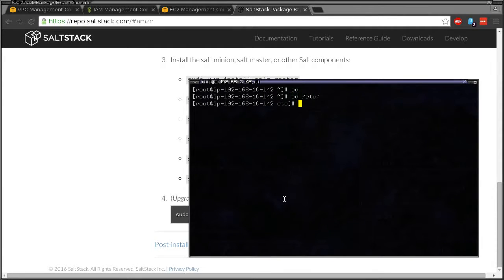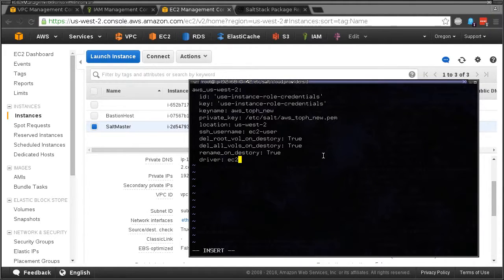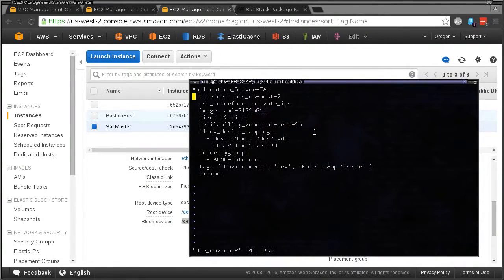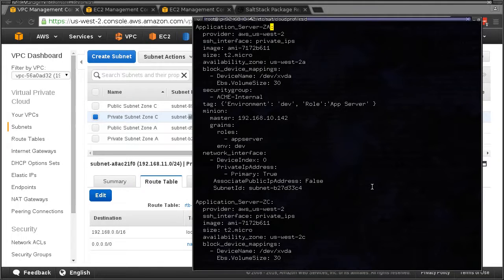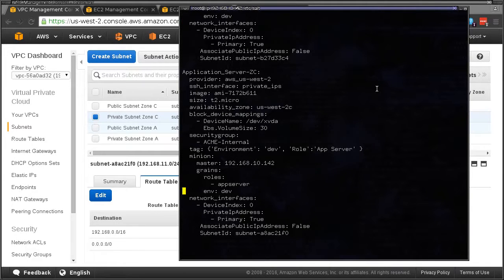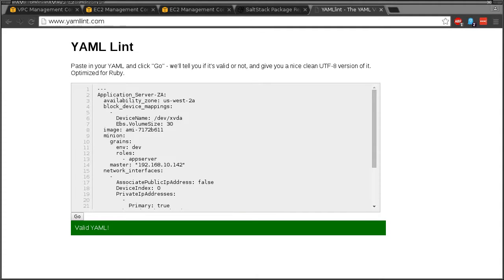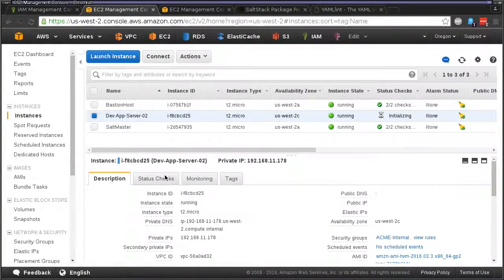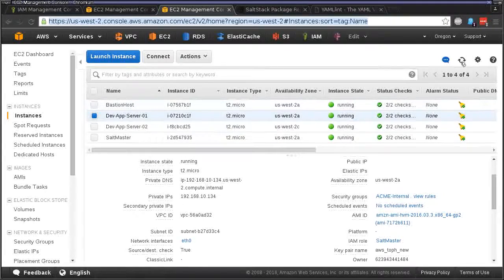AWS SaltStack salt-cloud automation video 2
In this video we continue from the previous one and setup the salt-cloud configuration and give it a try.  Launching 2 servers, and testing all the steps.